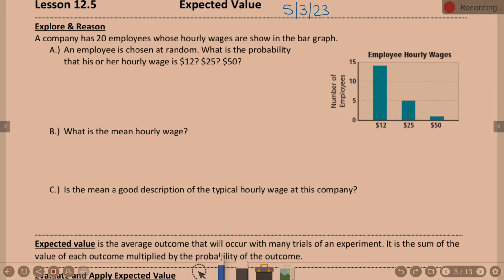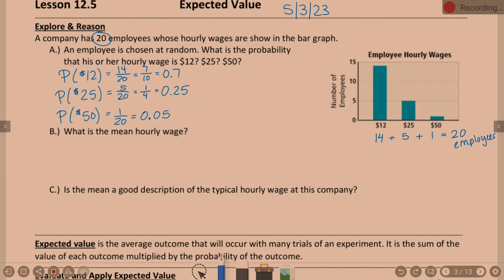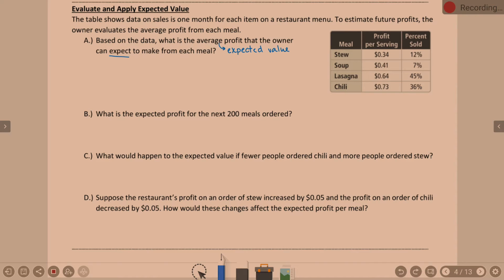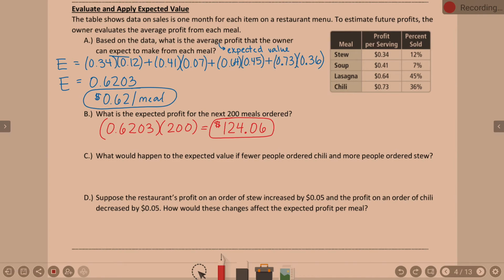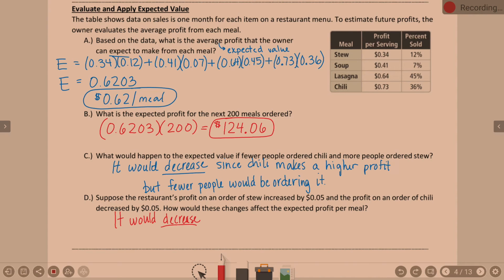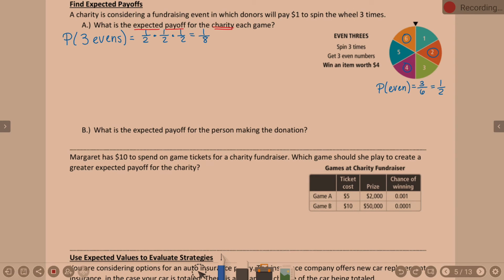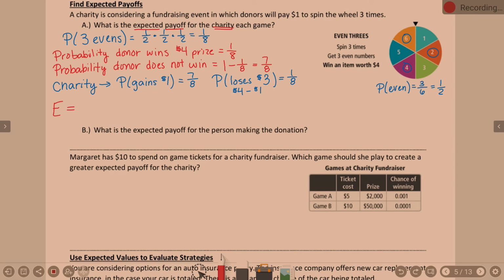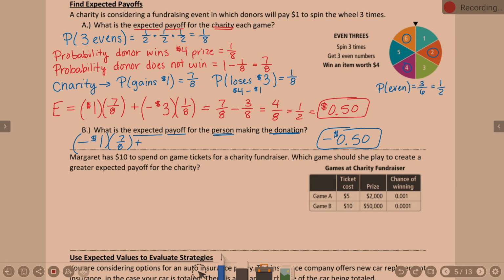A2 Lesson 12 5 Day 1 P6